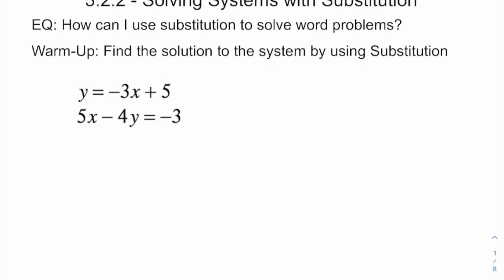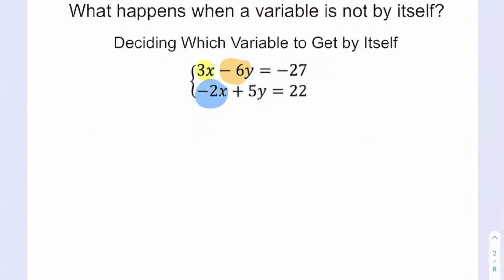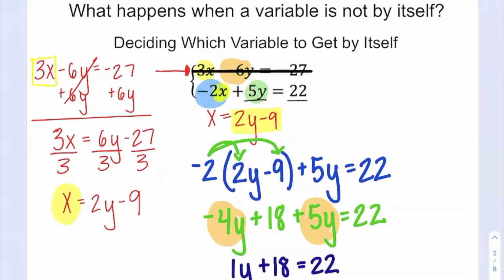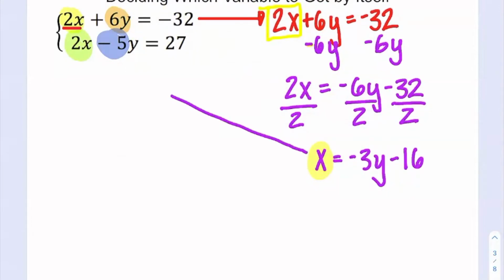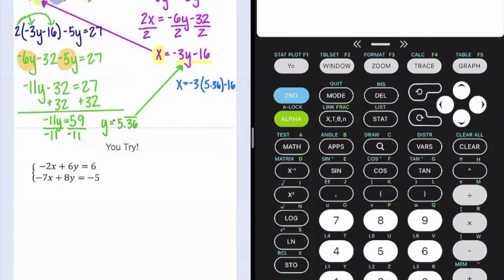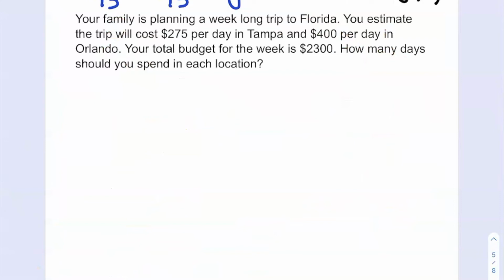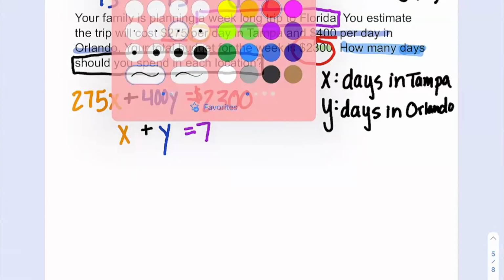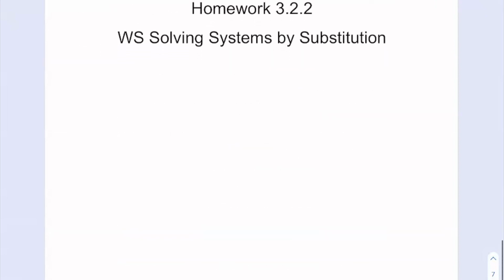Section 3.2.2 - Solving by Substitution